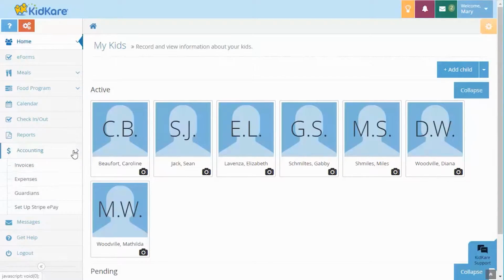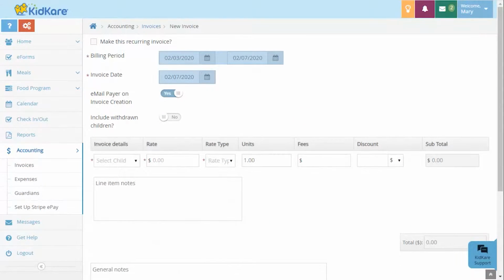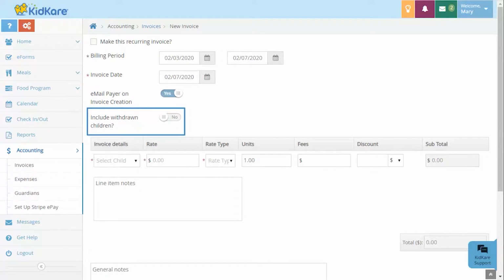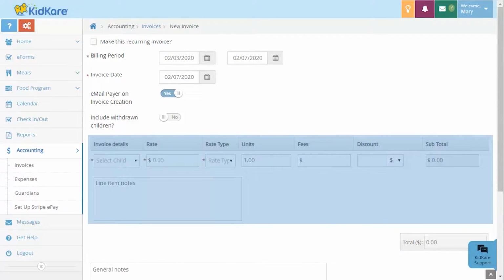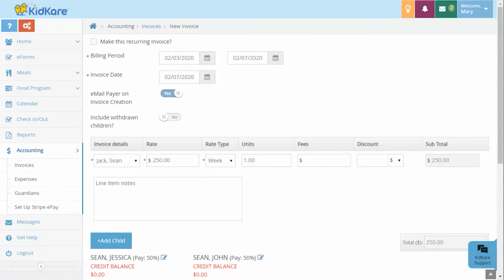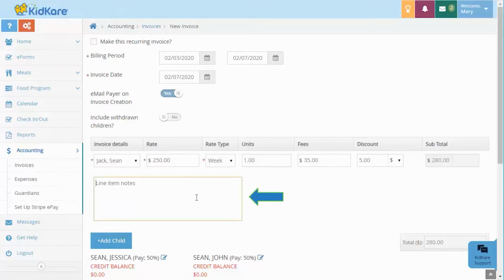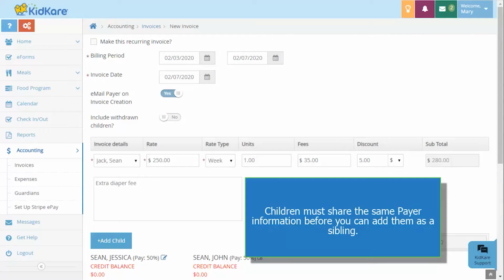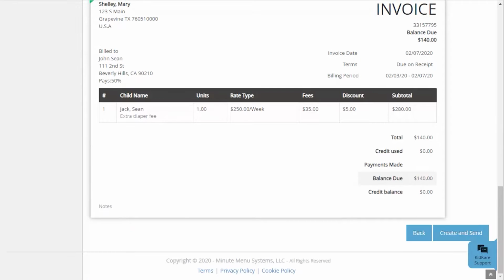Create Invoices with KidKare Accounting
You can create invoices and email them to parents. You can either create an invoice each day/week/month, or you can create recurring invoices. In this article, we discuss how to create a single invoice.

Watch this video to learn more about the invoice creation process with KidKare Accounting.